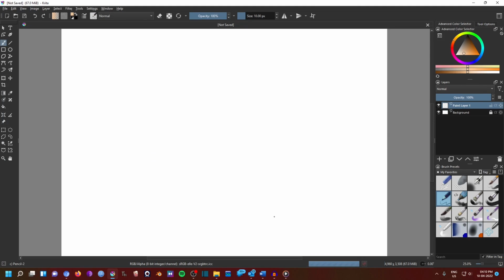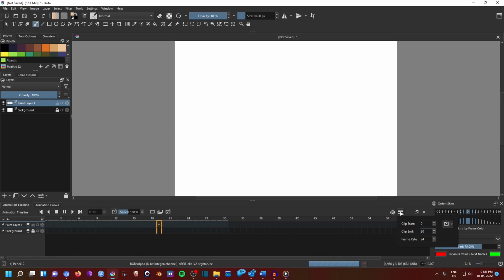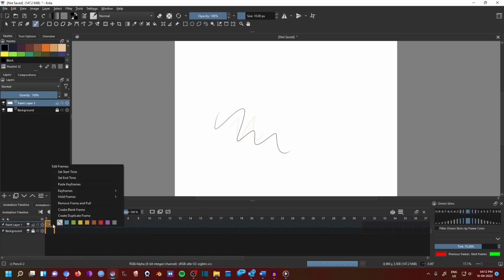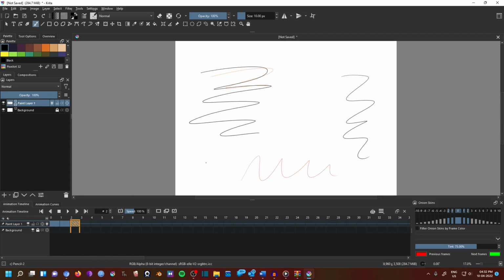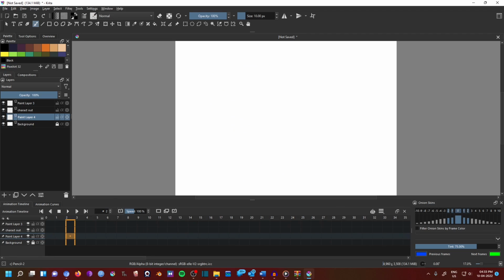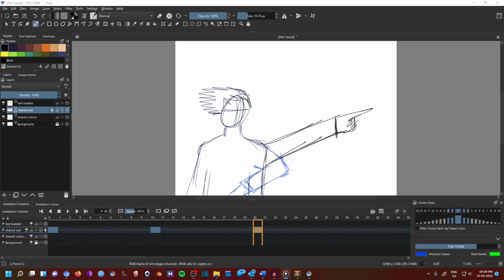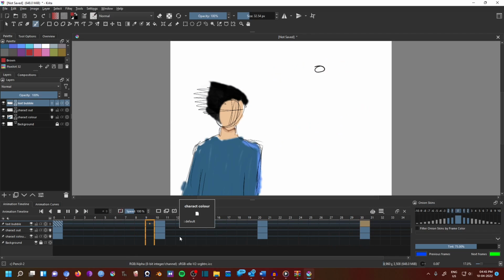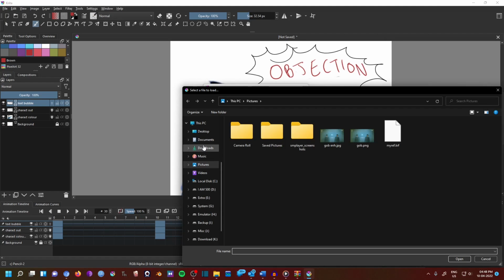Krita for Beginners: Episode 10 - Animation for Beginners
This will be our new series dedicated to Krita as a 2D illustration and Painting App.

In another learning episode, we are going to use krita to create an animation